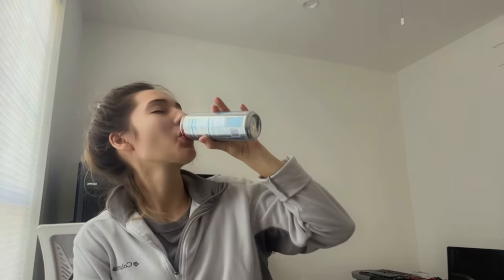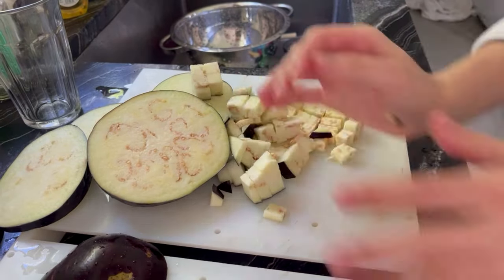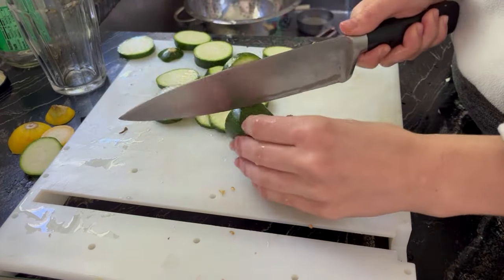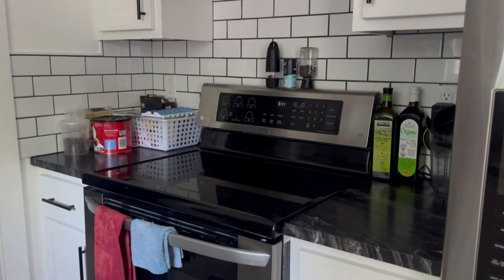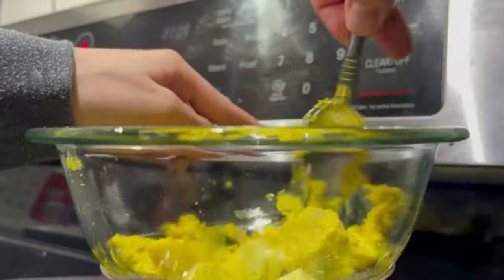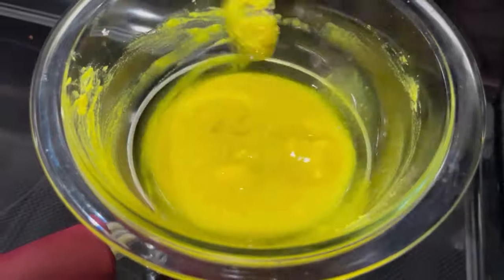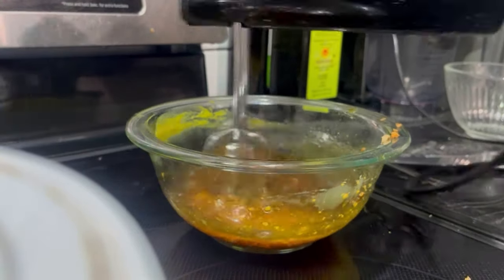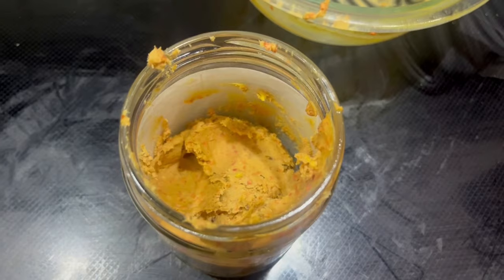Finals studying, meal prep, DIY chocolate body butter!